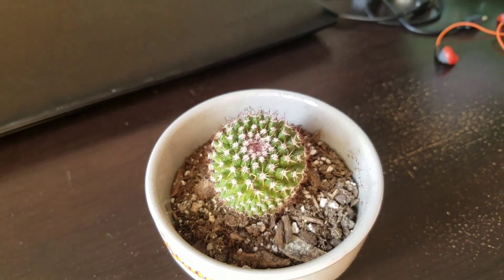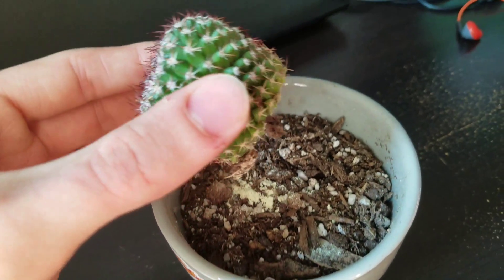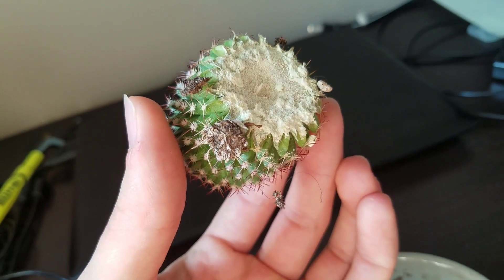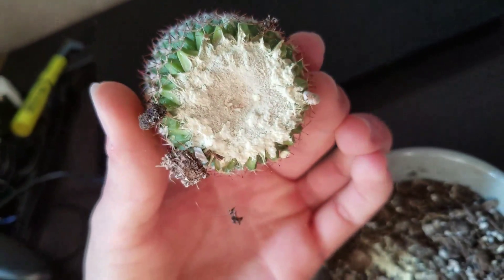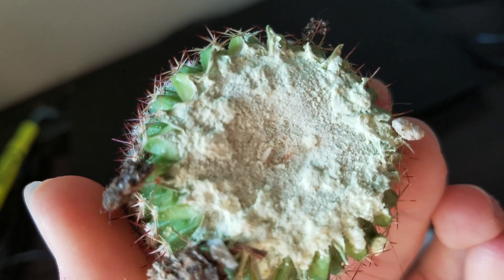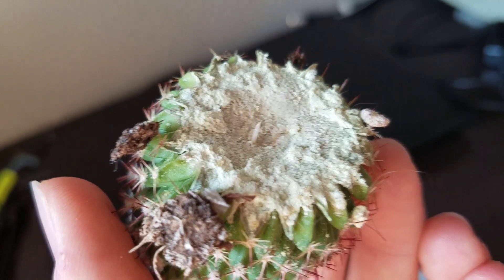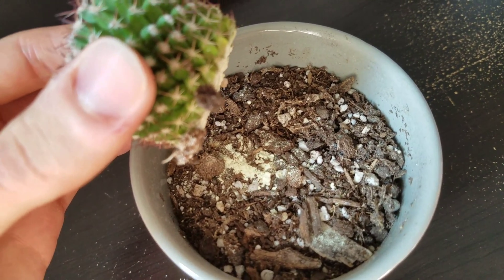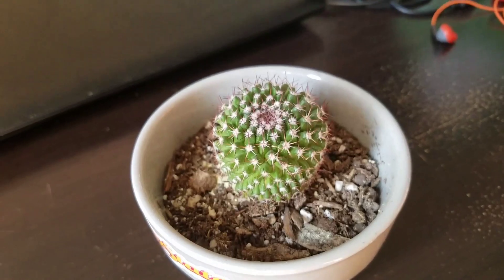Rotting Cactus 2 MONTH UPDATE!!!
I saved paco guys. Also the little amount of sulfur left in the pot I made sure to mix around with the soil. The more surface area created by mixing the sulfur + microbes in the soil becoming activated with water should help create some sulfate. PLANT FOOD BITCHES.